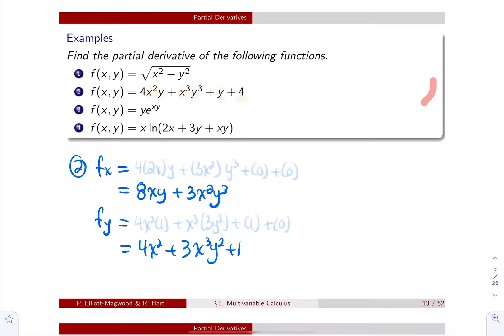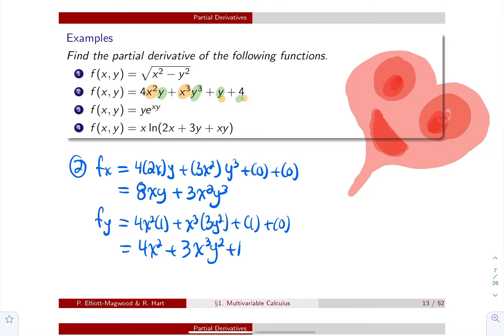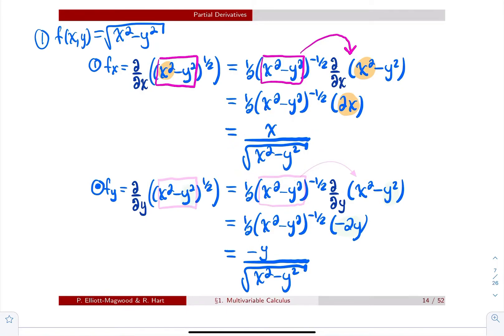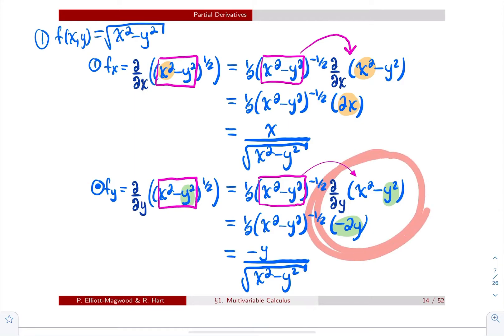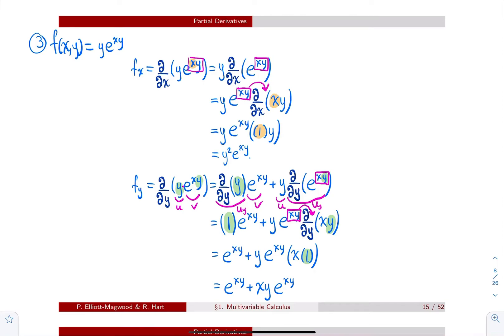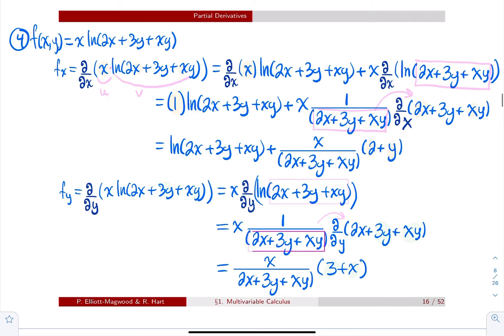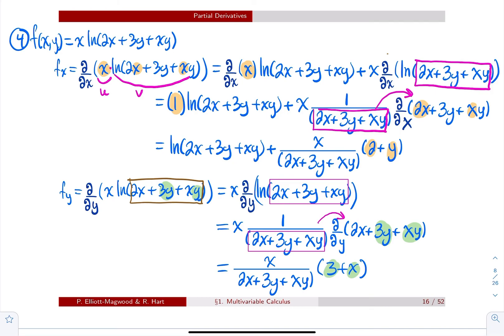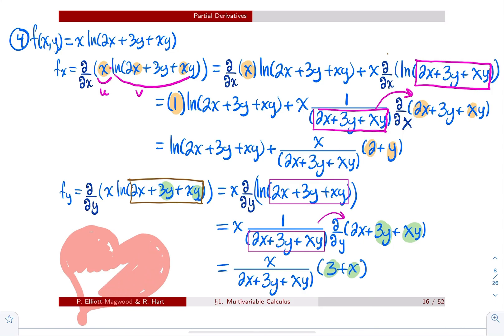MVC : Section 2 (part 2)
More examples !